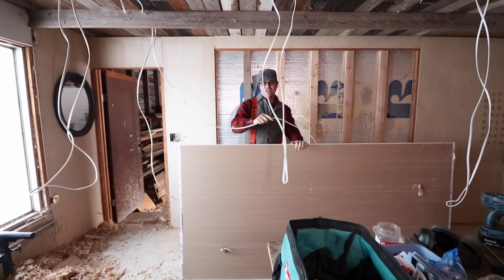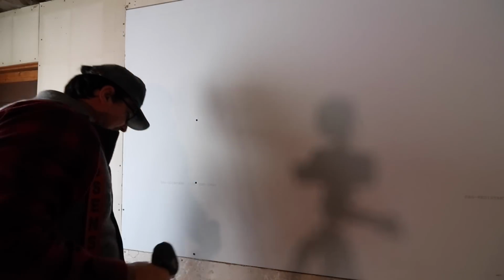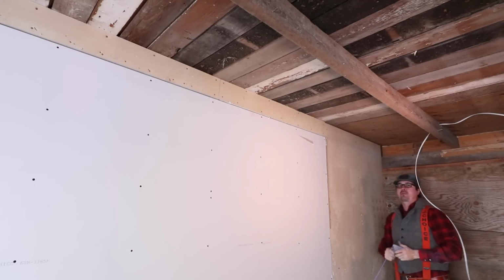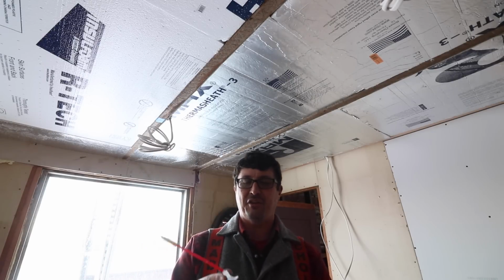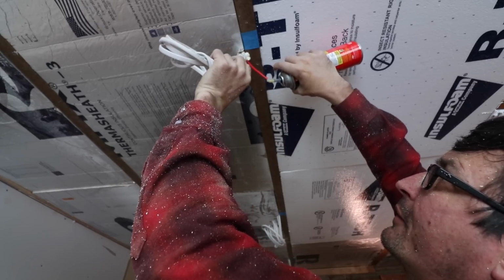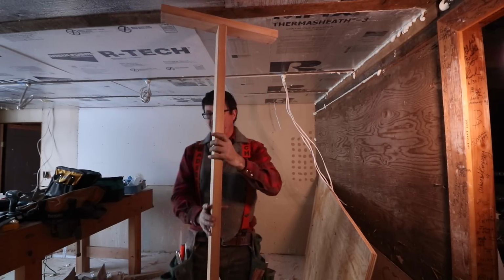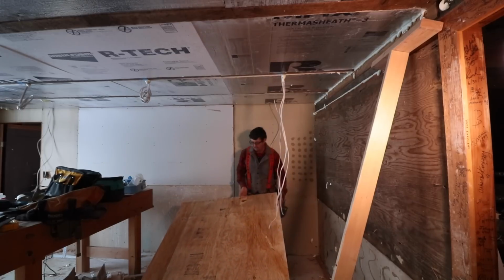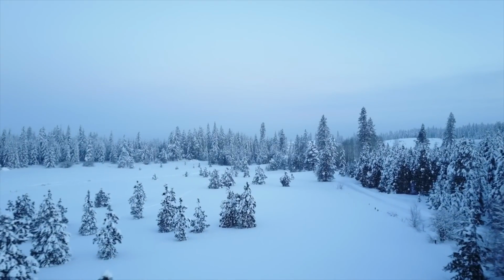I'LL NEVER DO THIS AGAIN!!